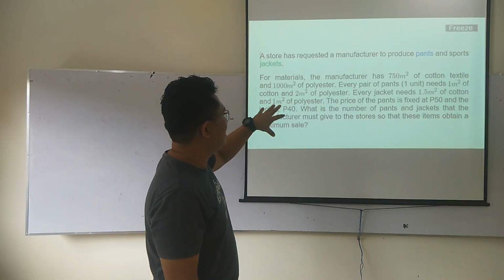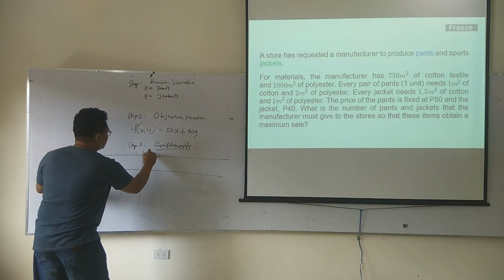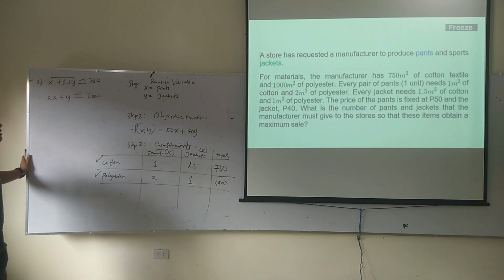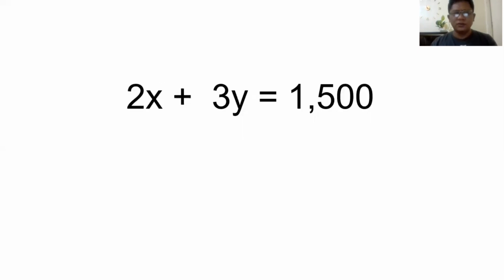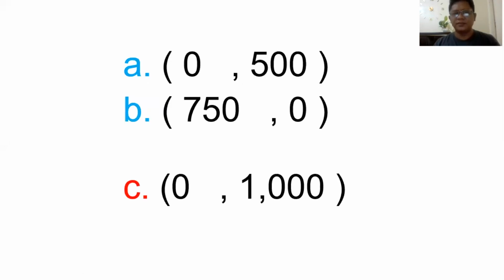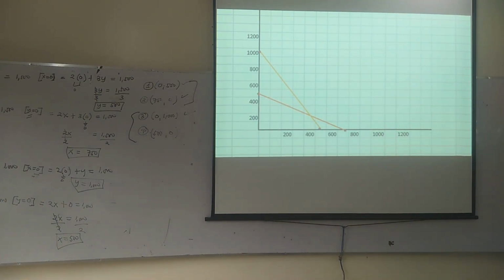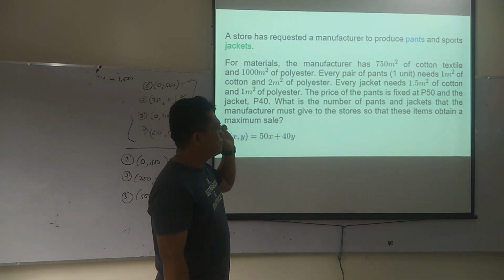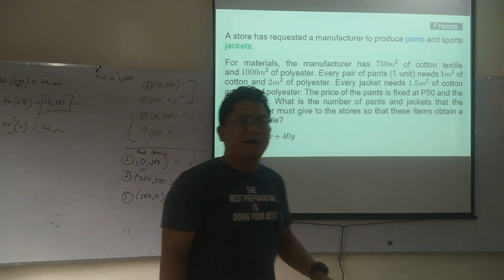Linear Programming - Graphing Method